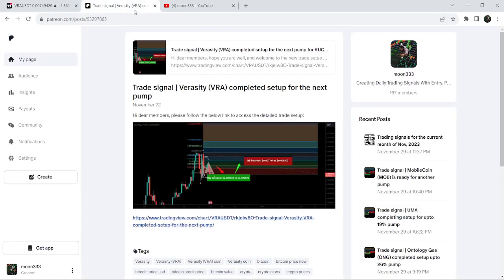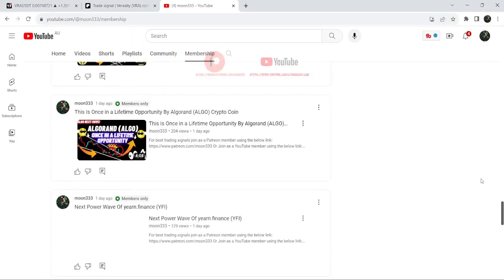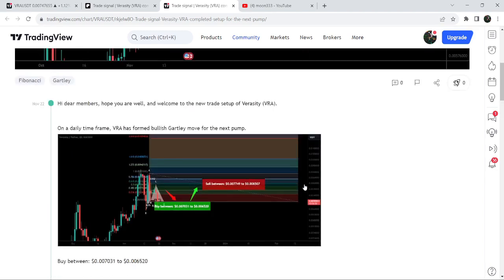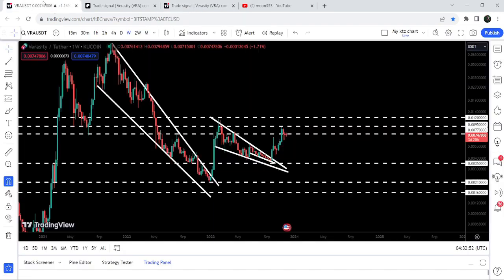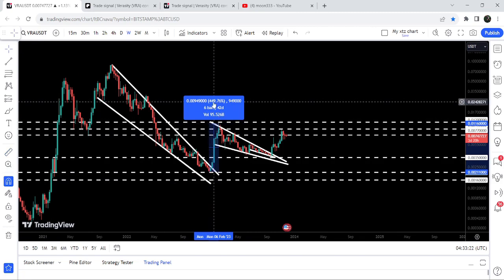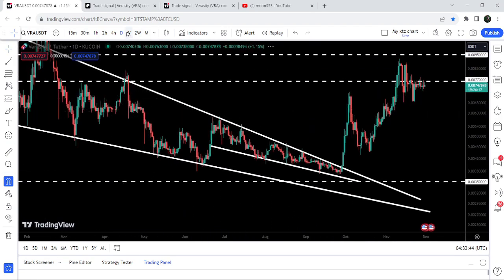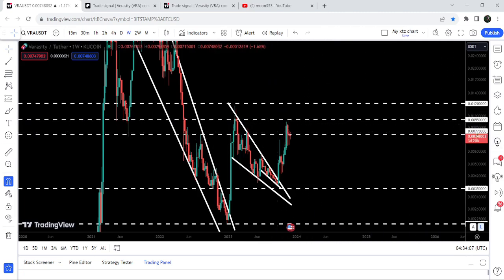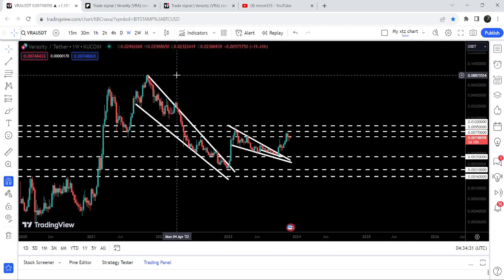Verasity (VRA) Moving Fast To Reach $0.10 Per Coin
Or